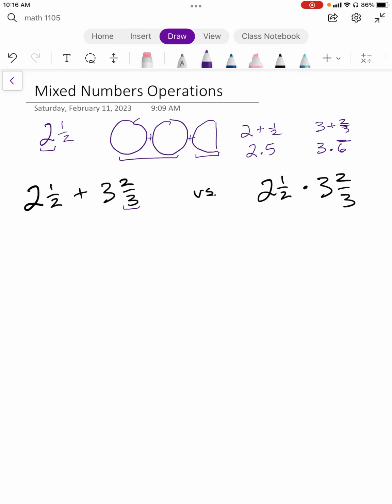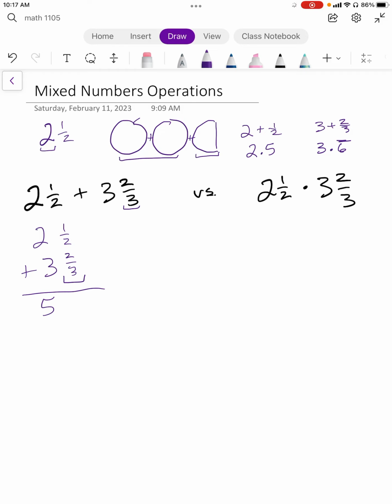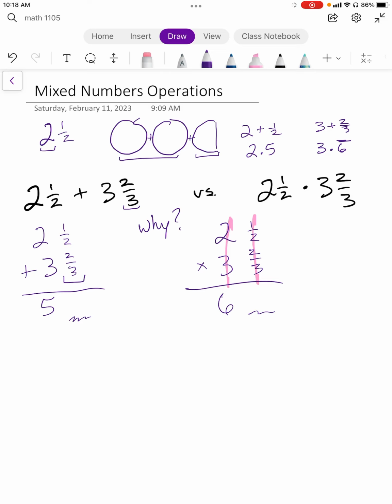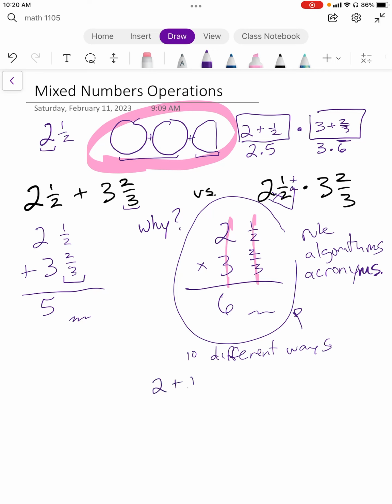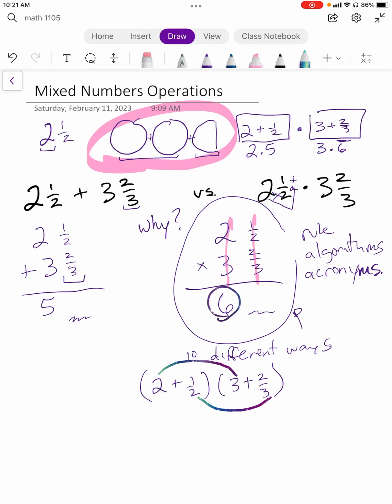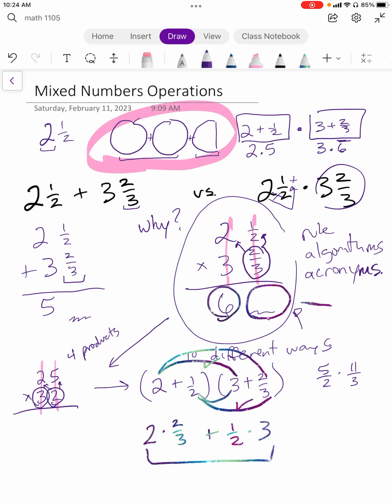Mixed Number Operations barriers